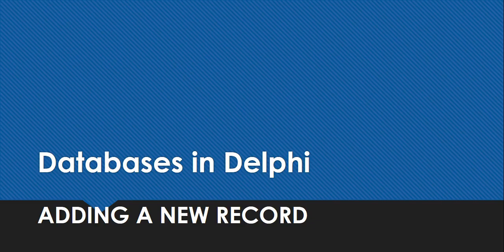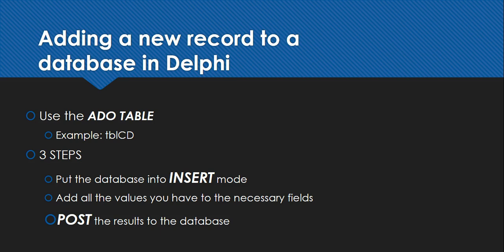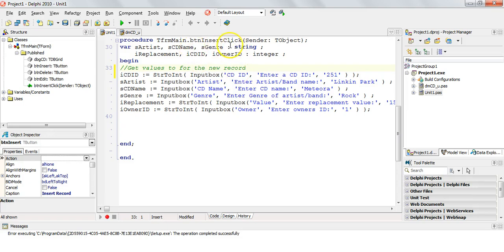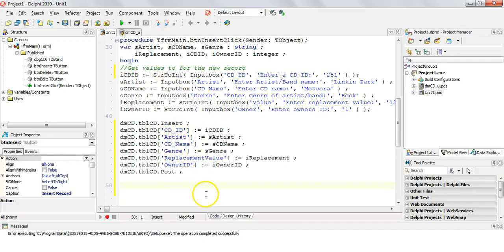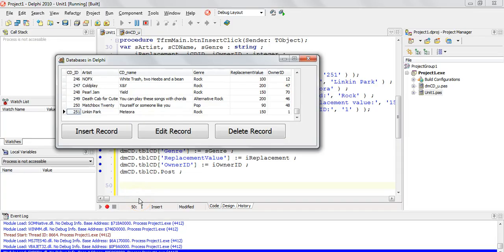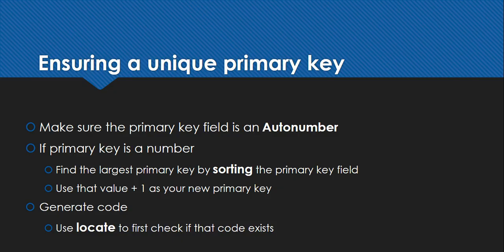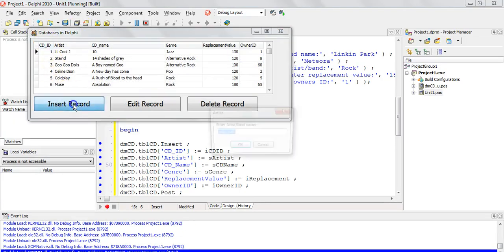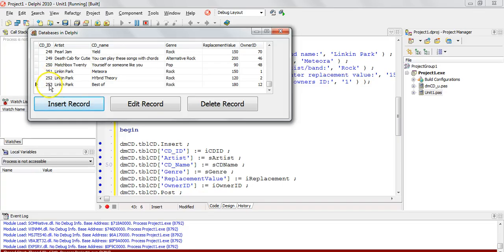Editing Databases in Delphi - Inserting a new record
If you need to insert a NEW record into a database table via a Delphi program, them we make use of the INSERT and POST methods from the ADO table component. In the video we use the locate function to find one record. If you need to locate one record without using the locate function then go watch the following video: Searching for ONE record